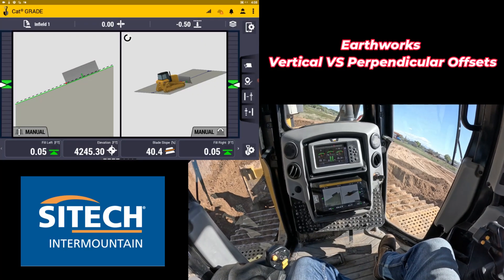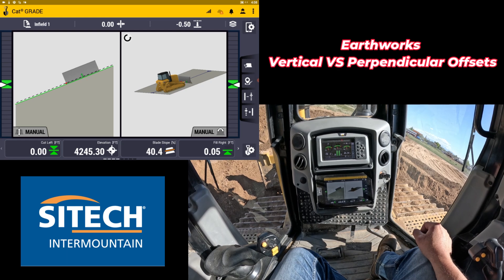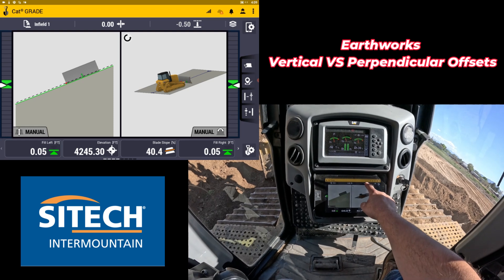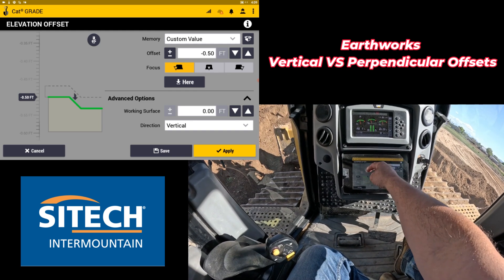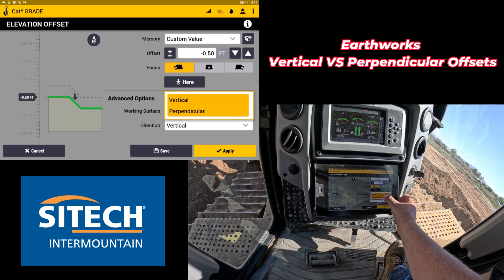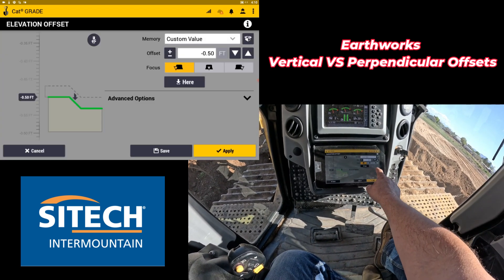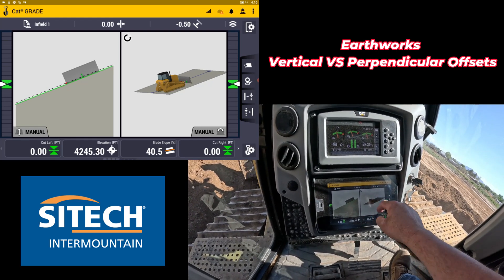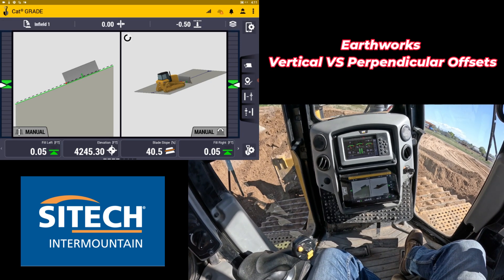Earthworks Vertical VS Perpendicular Offsets - Dozer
When working slopes or any thing steep, you need to know the difference between Vertical and Perpendicular in the offset screen. It is a bit hidden in the menu, but on a steep slope, it may make all the difference between compliance and failure. It could also be the difference between alot of extra material imported or exported that does not need to be. Know your machine and trade.